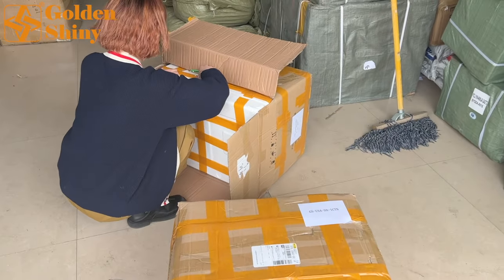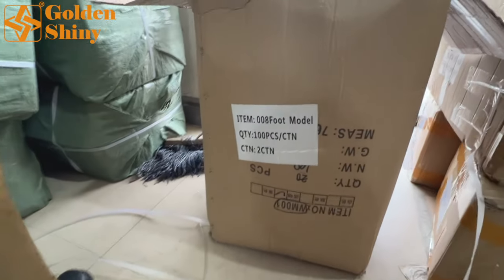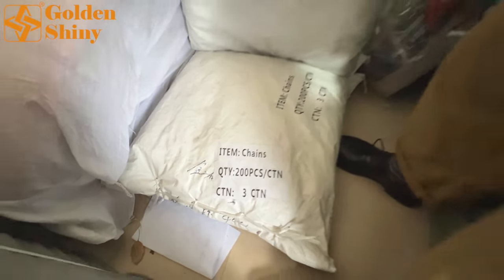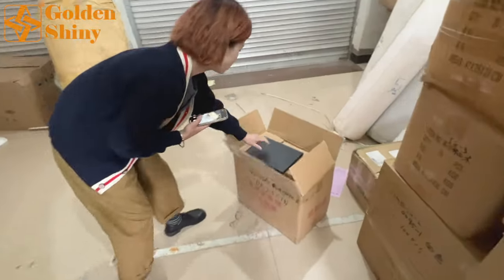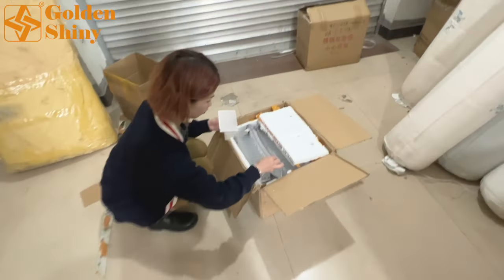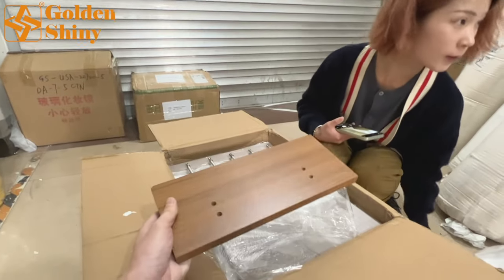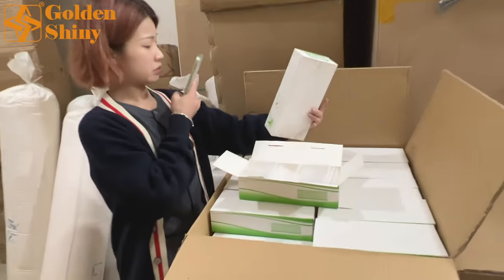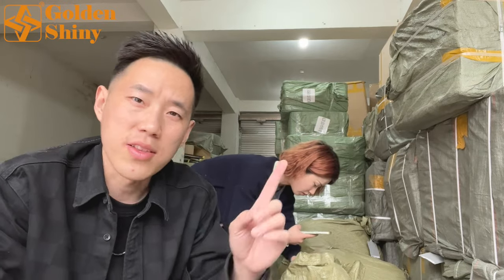Yiwu Market Products Warehousing & Inspection Before Shipping To USA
▶ Yiwu Market Products | Warehousing & Inspection | Shipping To USA
▶ This video show how we do Warehousing & Inspection for Yiwu Market Products Before Shipping To USA. Presented by Goldenshiny Trading, As a professional China Yiwu market agent. Our one-stop service greatly makes sourcing and importing from the Yiwu market easier and simpler.
▶ Our One-Stop Sourcing Service:
✅ 𝐀𝐢𝐫𝐩𝐨𝐫𝐭 𝐏𝐢𝐜𝐤𝐮𝐩
✅ 𝐌𝐚𝐫𝐤𝐞𝐭 𝐆𝐮𝐢𝐝𝐞
✅ 𝐎𝐫𝐝𝐞𝐫 𝐓𝐫𝐚𝐜𝐤𝐢𝐧𝐠
✅ 𝐐𝐮𝐚𝐥𝐢𝐭𝐲 𝐂𝐨𝐧𝐭𝐫𝐨𝐥
✅ 𝐖𝐚𝐫𝐞𝐡𝐨𝐮𝐬𝐞 𝐅𝐚𝐜𝐢𝐥𝐢𝐭𝐲
✅ 𝐂𝐨𝐧𝐭𝐚𝐢𝐧𝐞𝐫 𝐋𝐨𝐚𝐝𝐢𝐧𝐠
✅ 𝐂𝐮𝐬𝐭𝐨𝐦𝐬 𝐃𝐞𝐜𝐥𝐚𝐫𝐚𝐭𝐢𝐨𝐧
✅ 𝐒𝐡𝐢𝐩𝐩𝐢𝐧𝐠

𝗧𝗶𝗺𝗲 𝗦𝘁𝗮𝗺𝗽
00:00 - Intro
02:23 - Start Inspecton
03:22 - Foot Model
04:09 - Hand model
04:32 - Iron Chains
05:47 - Mirror
06:18 - Display
07:15 - Decoration
08:20 - Tag pin
09:26 - Blue Paper Bag
10:15 - Tagging gun
10:30 - Outro
12:02 - End Screen